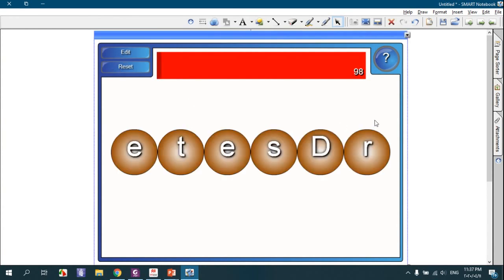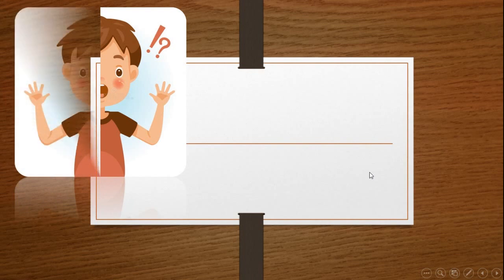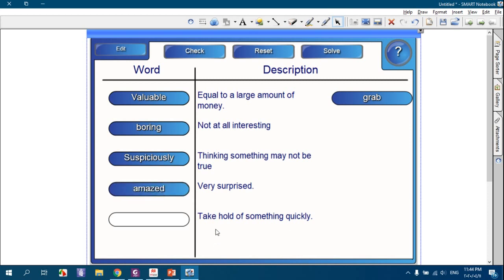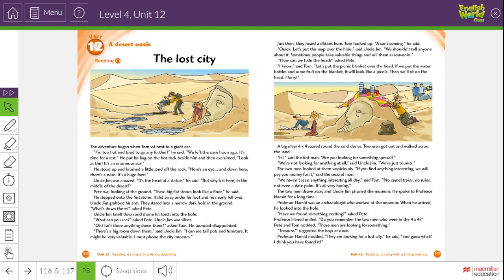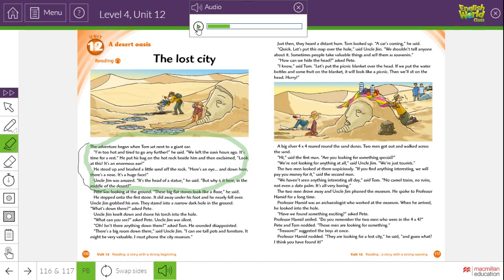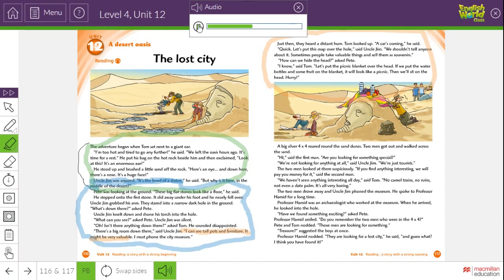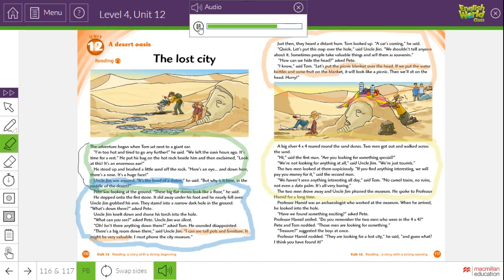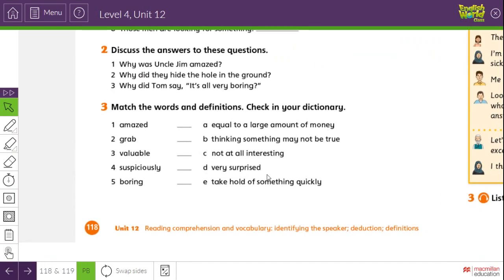الصف الرابع الابتدائي اللغة الانجليزية # Unit 12 Reading